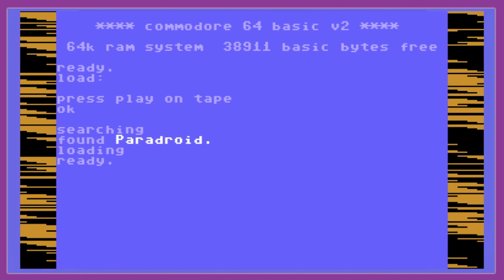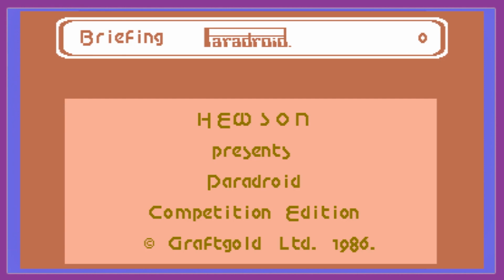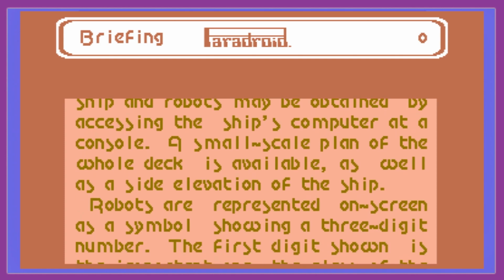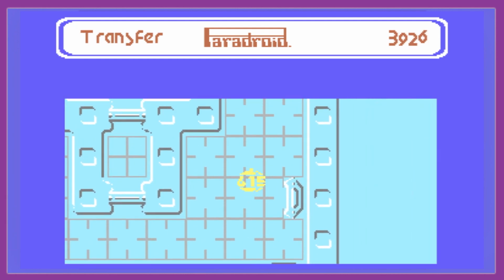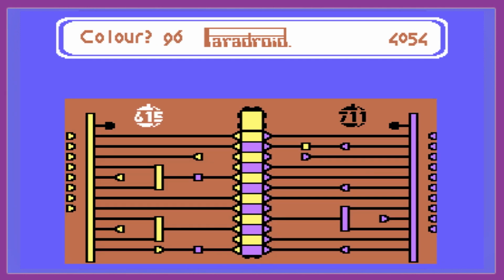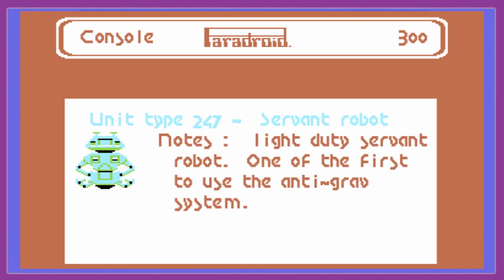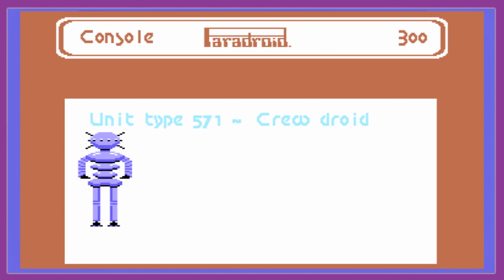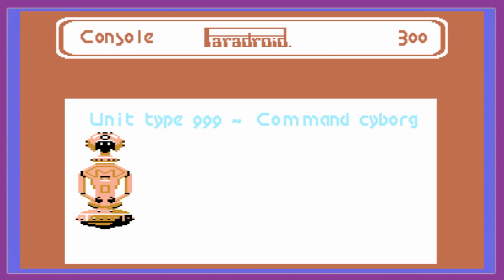Passion For Games - Episode 01 - Paradroid On The Commodore 64 With SasaMisa1806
In this video I'm joined by SasaMisa1806 as we take a look Paradroid (Competition Edition) and discuss why it's his favourite game on the Commodore 64 while he completes the first ship.
The week this was recorded marked the 35th anniversary of the original being released in 1985.

Main game footage captured by SasaMisa1806.

Video edited by MetalCity.